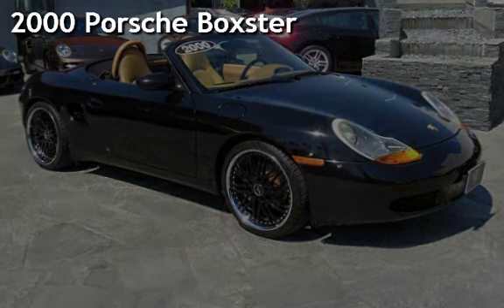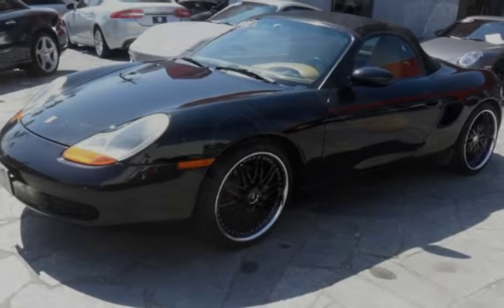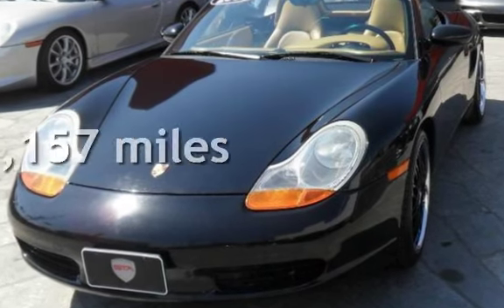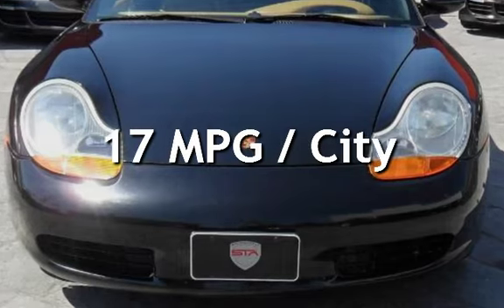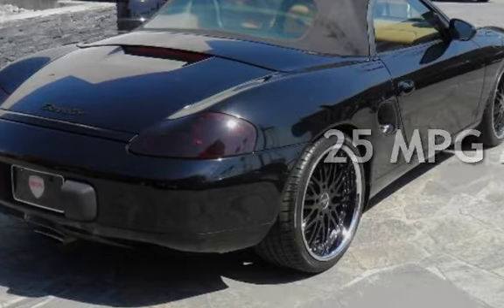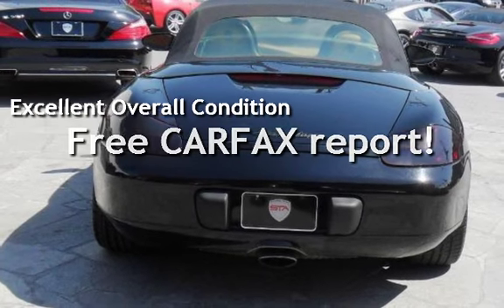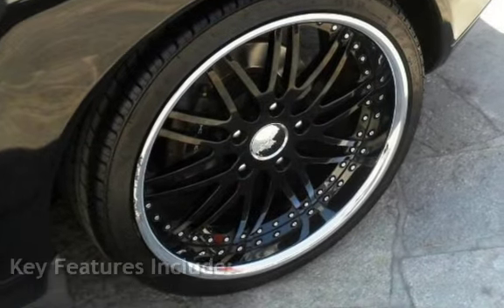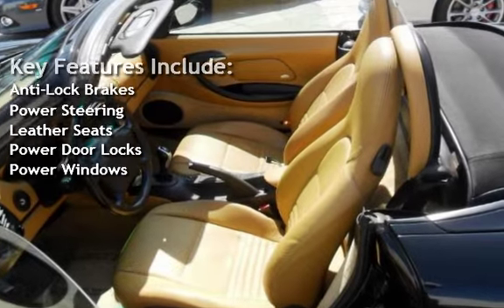2000 Porsche Boxster for sale in Sherman Oaks, CA